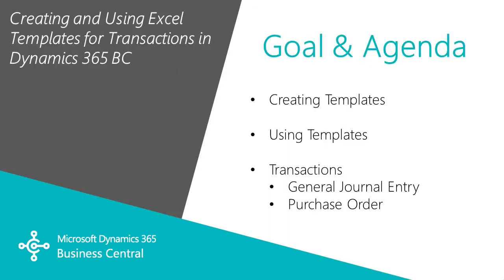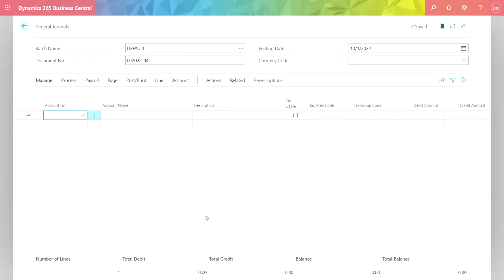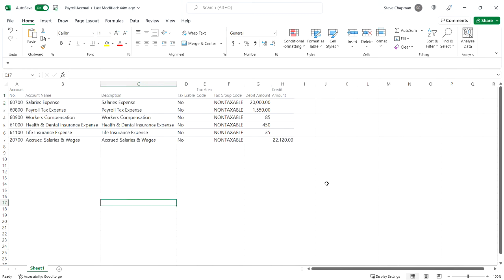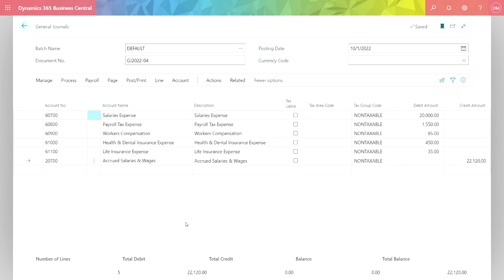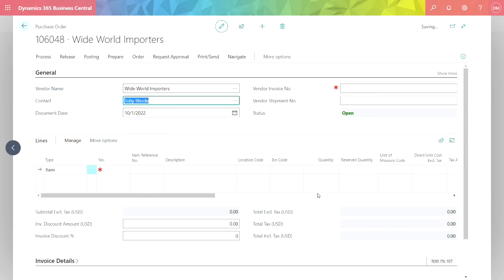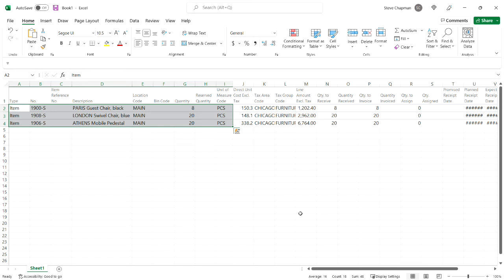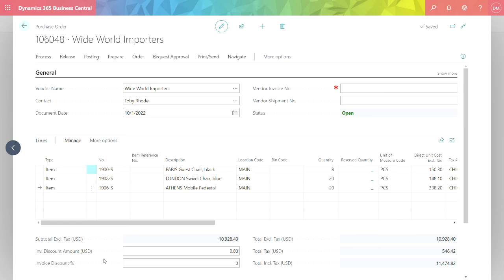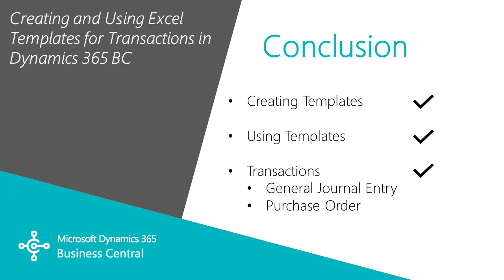How to Create and Use Excel Templates for Transactions in Microsoft Dynamics 365 Business Central